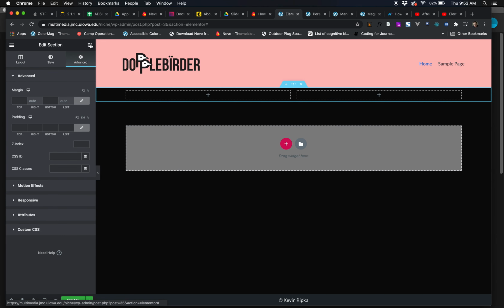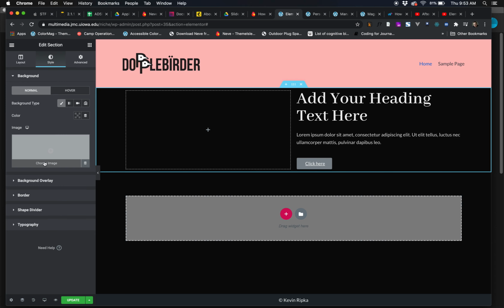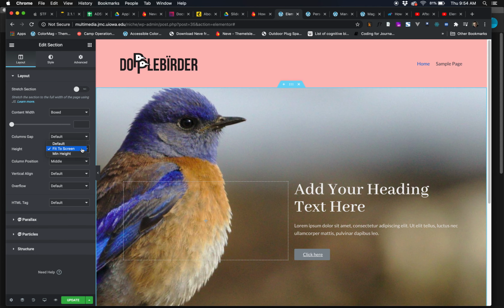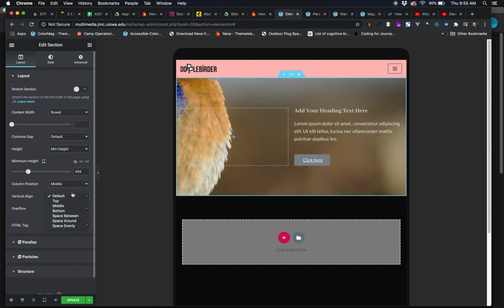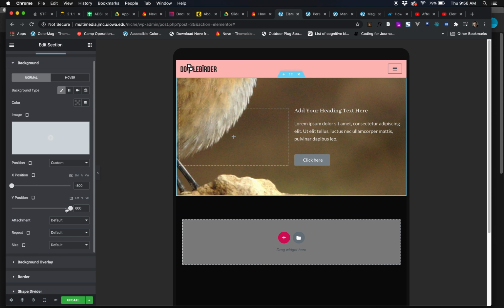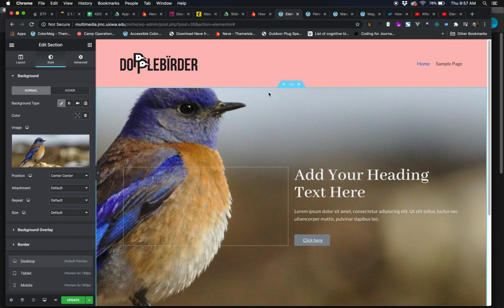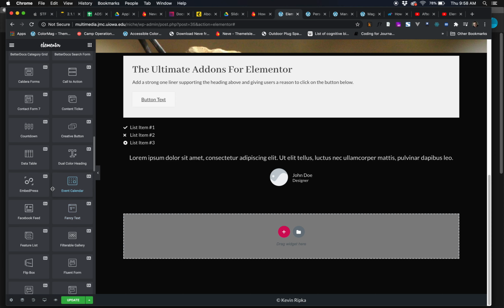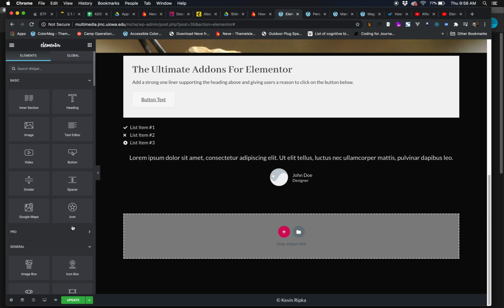10c Landing Page Layout